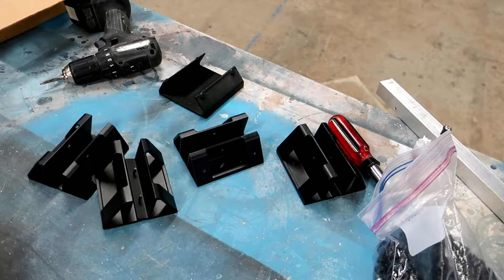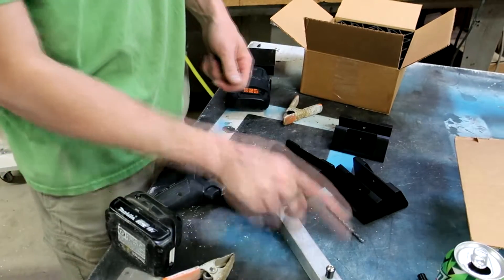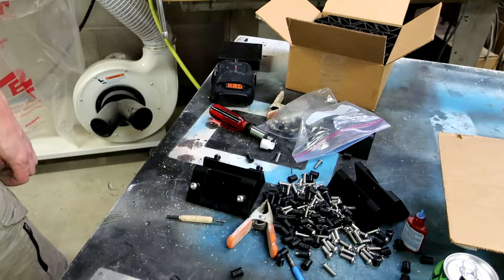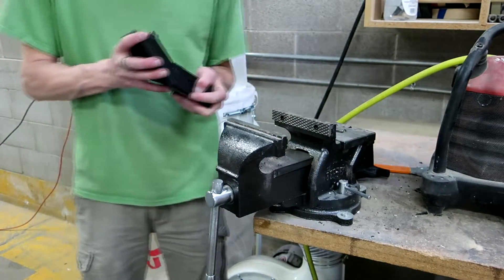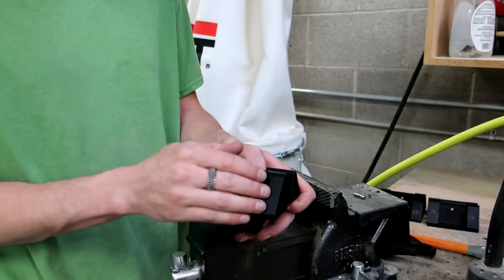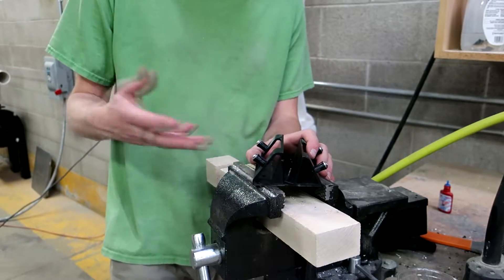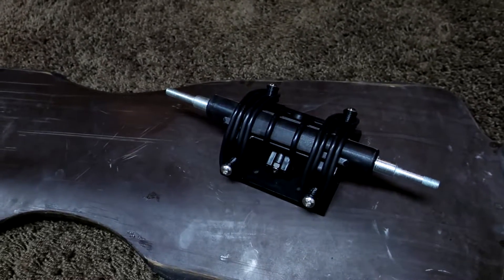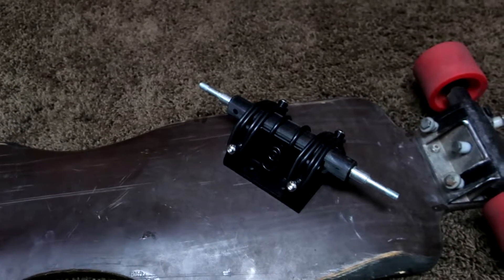Braincleaner Update: Franken Pegs